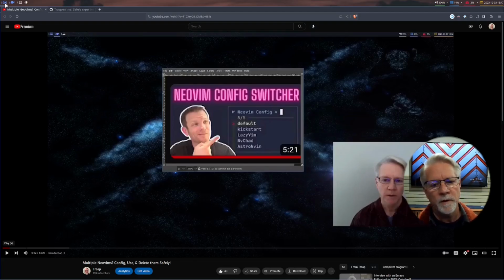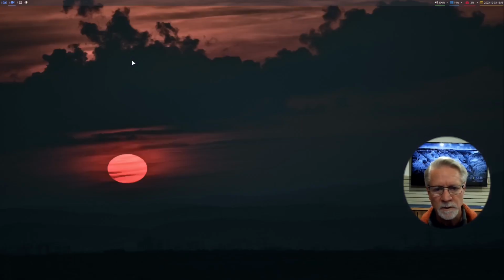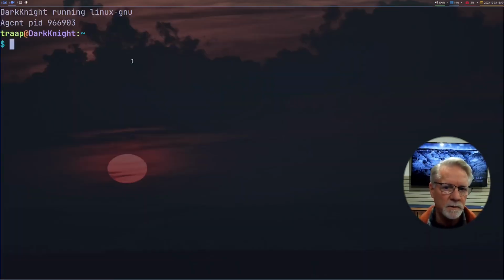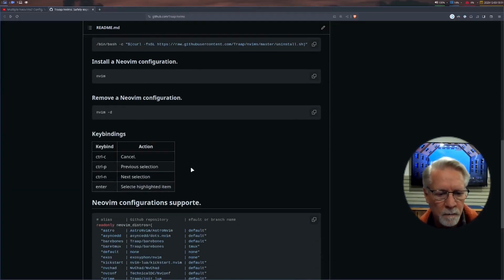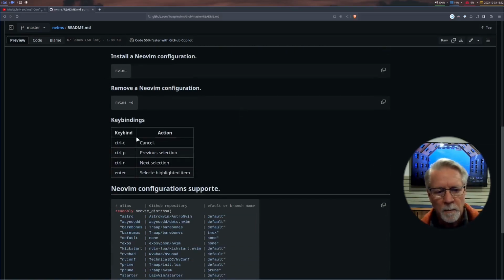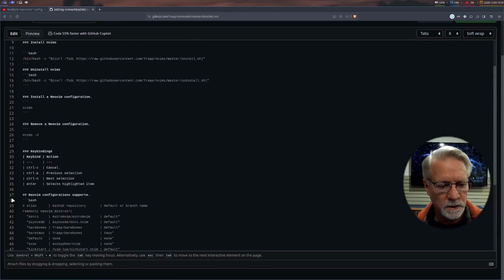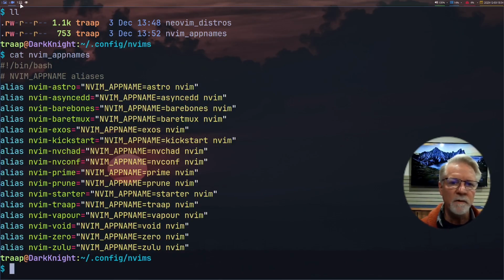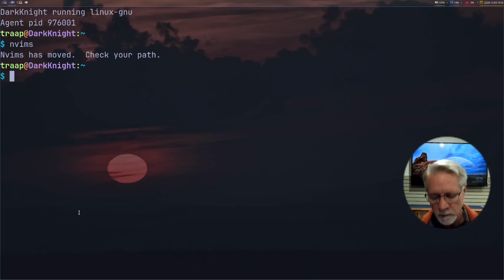nvims has moved to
I cover nvims new repository location, installing, using, and uninstalling nvims.

Timeline
00:00 Introduction
00:27 Install
01:52 Oops!  That was ThePrimeagens
01:58 Tj's Starterkit
02:39 Refreshing aliases
04:07 Fixing Typos
06:49 bash aliases
08:22 Uninstall